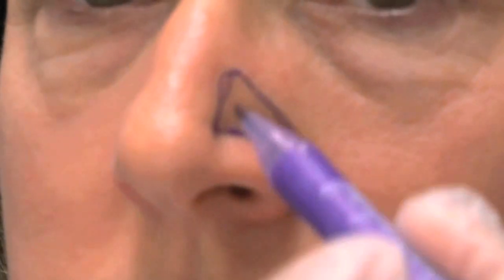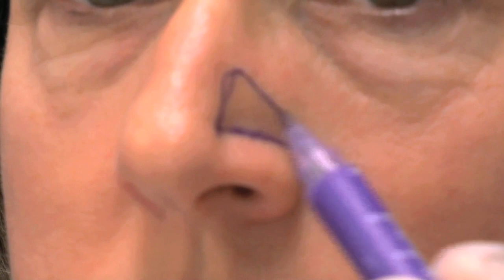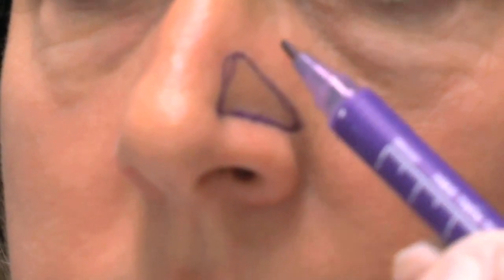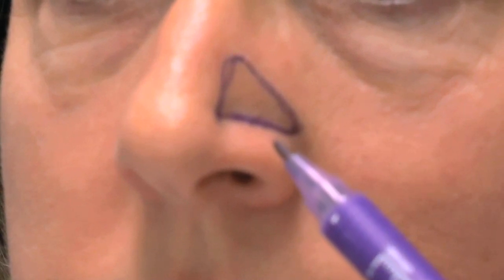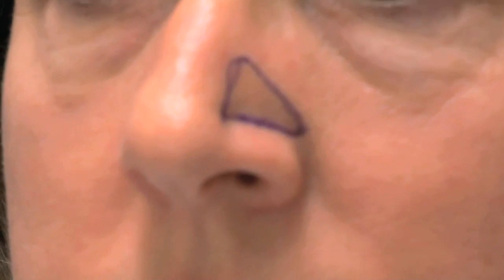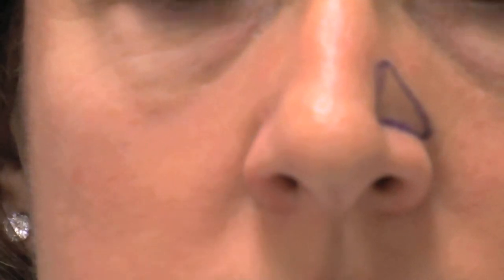NASAL VALVE REPAIR - DR. TANVEER JANJUA - NEW JERSEY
This video is a nasal valve repair for a patient of board certified plastic surgeon, Dr. Tanveer Janjua, located in Bedminster, New Jersey, USA. Dr. Janjua explains the procedure and then we meet his patient. Next, he shows the problem the patient is having breathing. Then, part of the procedure is shown, followed by the patient's recovery after 3 weeks.

Dr. Janjua's office is located at 2345 Lamington Road, Bedminster, NJ 07921.